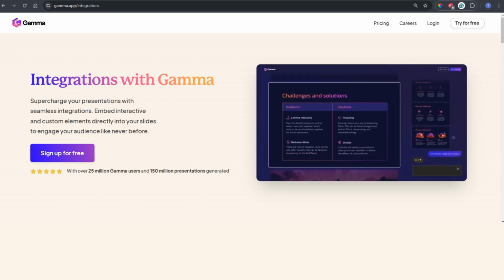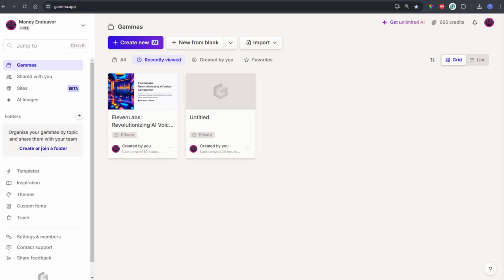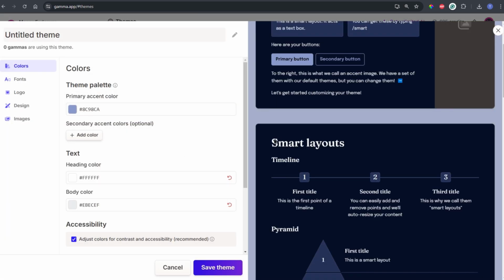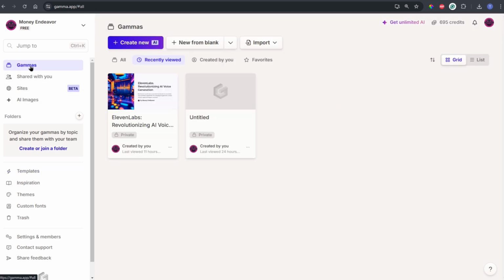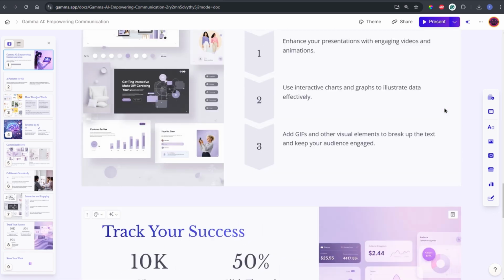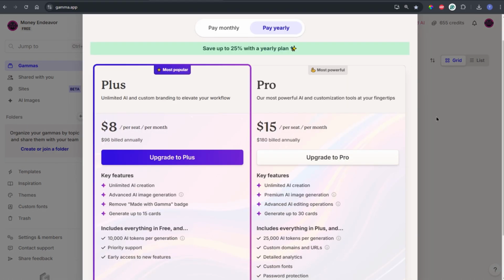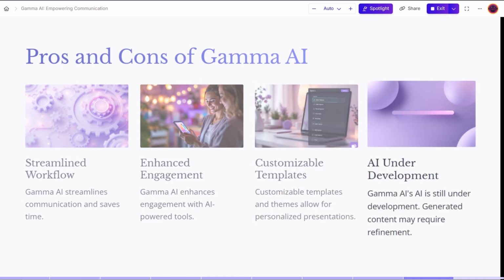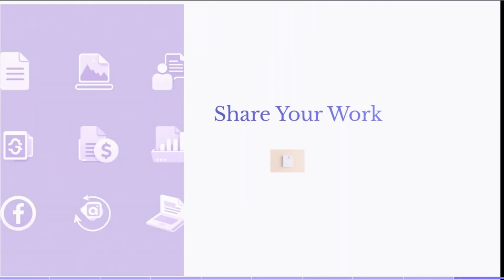Gamma AI Review: The AI Revolutionizing Presentation Design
Gamma AI Review: The Future of Presentation Design? With Gamma AI, you can create engaging, interactive, and data-driven presentations that will leave your audience in awe. From automated design suggestions to real-time collaboration features, Gamma AI is the ultimate game-changer for anyone looking to take their presentation skills to the next level. Join the presentation revolution and discover the endless possibilities of Gamma AI.